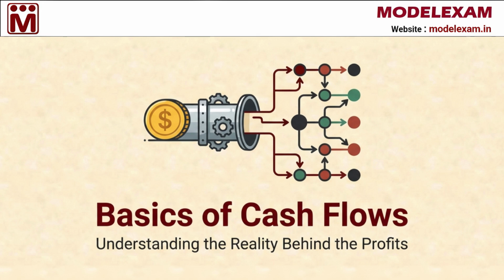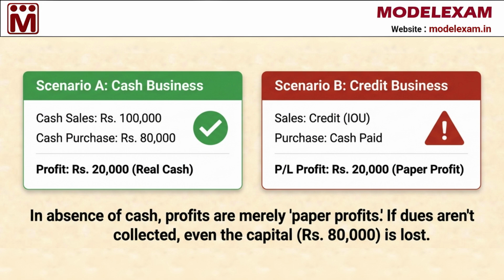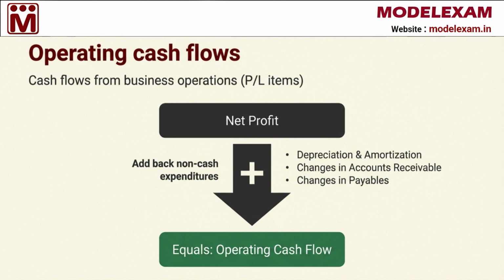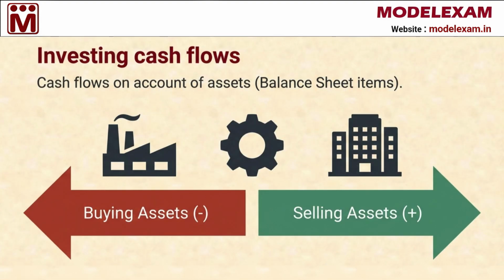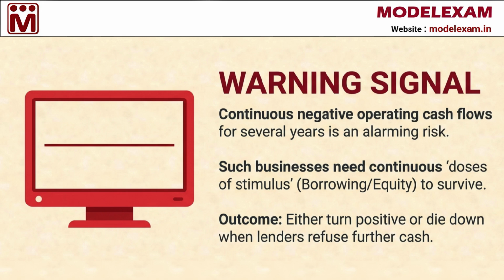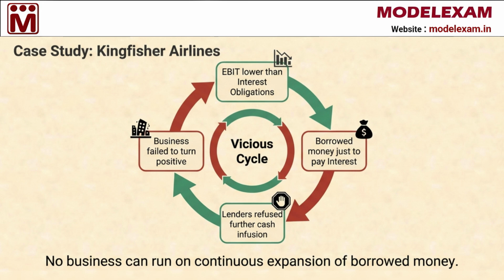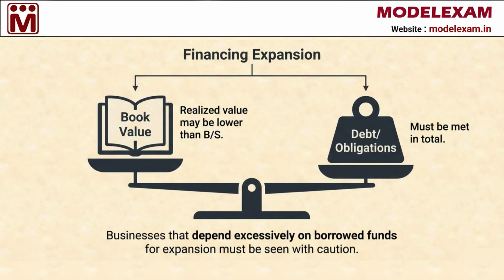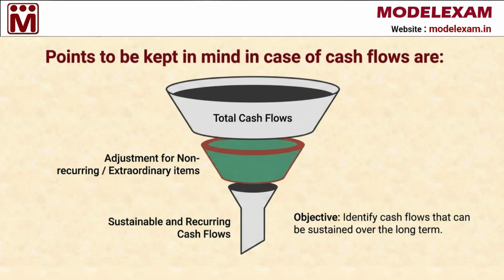Cash Flow Analysis: The Reality Behind Reported Profits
Profit is an opinion, but cash is a fact. Learn why profitable companies can still go bankrupt and how to use Cash Flow Analysis to spot the warning signs before it's too late.

This video exposes the illusion of paper profits versus the reality of actual cash generation. We break down the three critical components of the Cash Flow Statement—Operating, Investing, and Financing activities—and explain the dangers of Accrual Accounting. Using the real-world collapse of Kingfisher Airlines as a case study, we demonstrate how continuous negative operating cash flows create a deadly debt trap. Finally, we provide a framework to identify sustainable cash flows for safe investing.

📚 Timestamps:
00:00 - Profit vs Cash Flow: The Illusion
00:40 - Cash vs Credit Business Scenarios
01:15 - The 3 Cash Flow Buckets Explained
01:40 - Operating Cash Flow (OCF) Analysis
02:10 - Investing & Financing Activities
03:00 - The Warning Signal: Negative OCF
03:30 - Case Study: Kingfisher Airlines Debt Trap
04:15 - Risks of Financing Expansion
04:45 - Summary: Sustainable Cash Flow Filter

❓ Questions Answered in This Video:
• What is the difference between Net Profit and Cash Flow? [00:00]
• What are the three types of cash flow activities? [01:15]
• Why is continuous negative operating cash flow dangerous? [03:00]
• How does excessive borrowing for expansion create risk? [04:15]